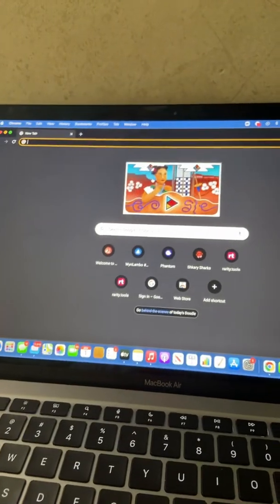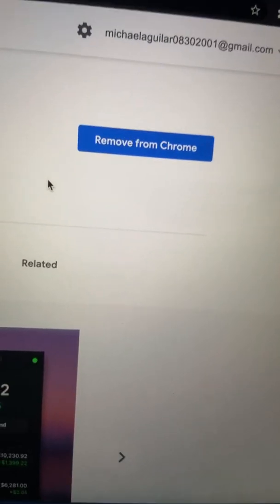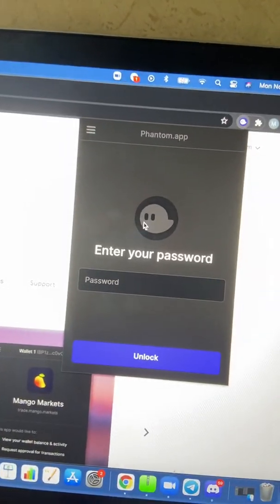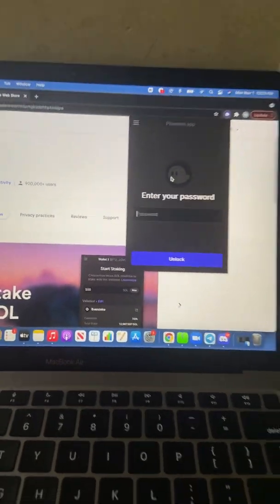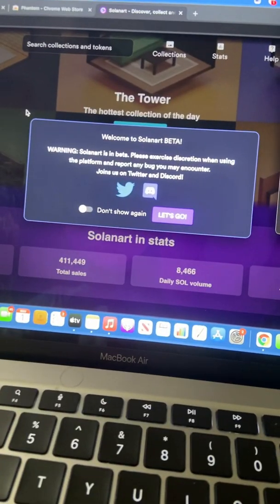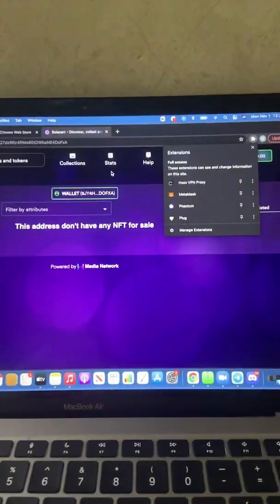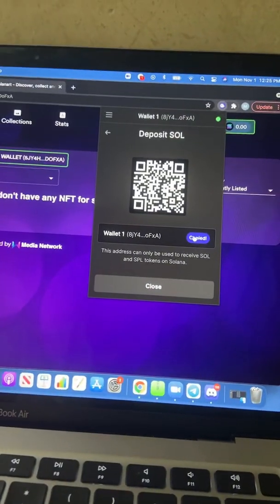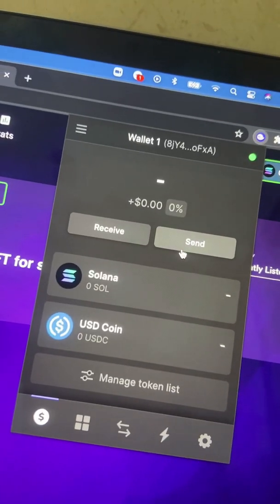How to create a phantom wallet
Showing you how to connect to the solana nft marketplace, it’s relatively cheap, NEW, and exciting! A lot of projects with a lot of promise! This marketplace is still in beta so get on it now! Let’s make history